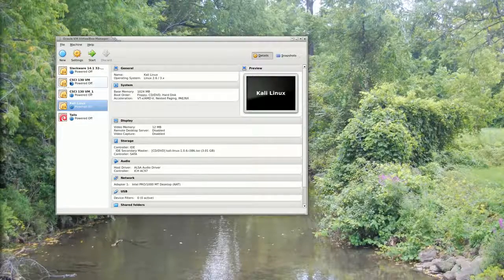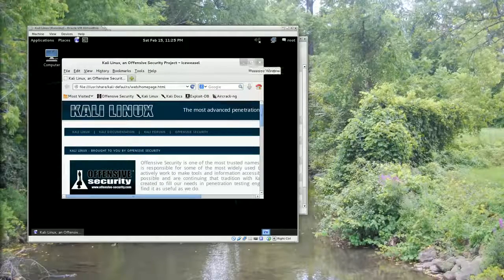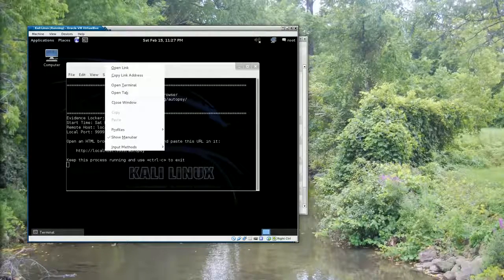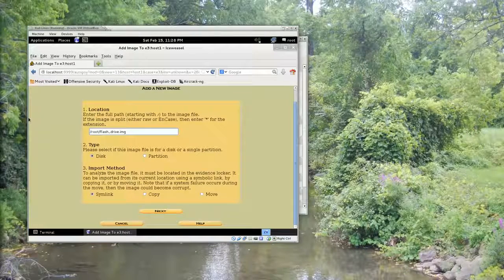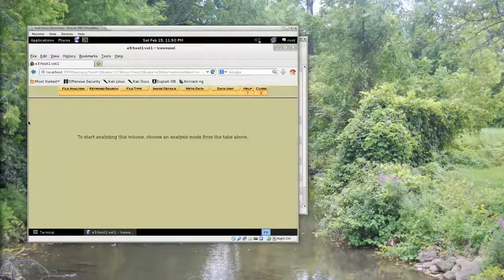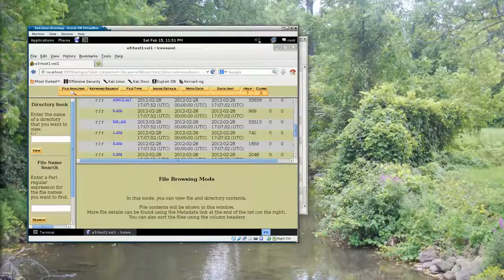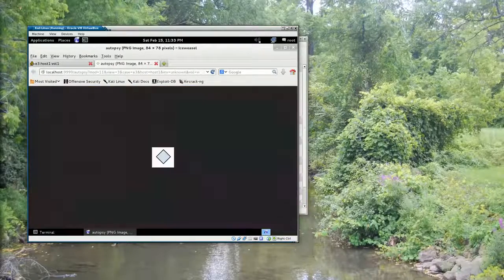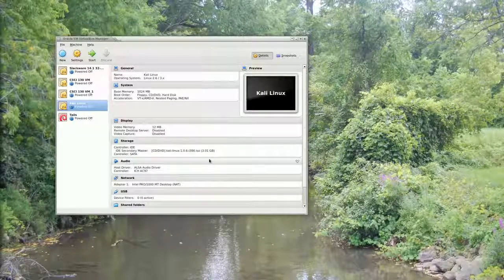OMG! The Best Explorer une image d'entraînement avec Autopsy Ever!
Explorez l'image en temps linux mais si l'aperçu image explorer l'explorateur ne fonctionne pas et ne pas montrer les images que vous pouvez utiliser cette façon, de cette façon peut également être rempli pour explorer l'image resizer